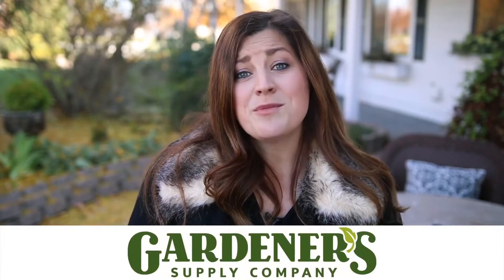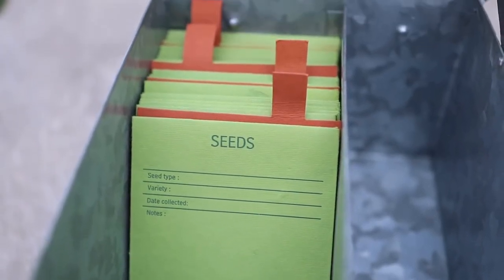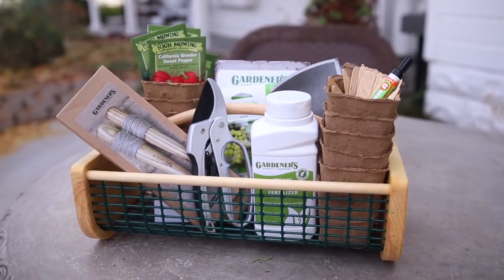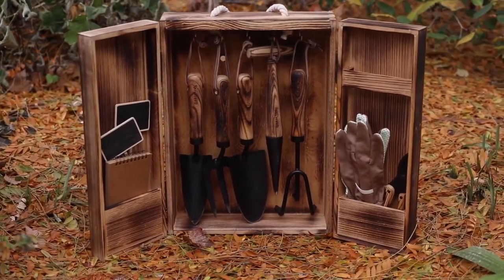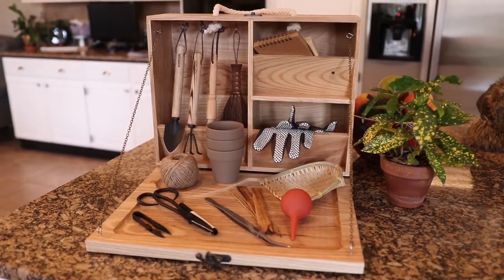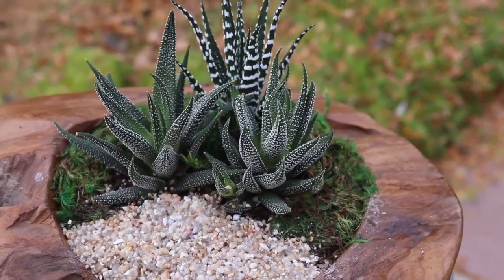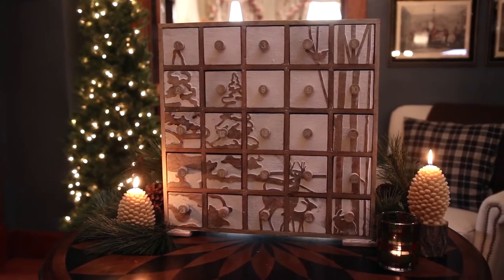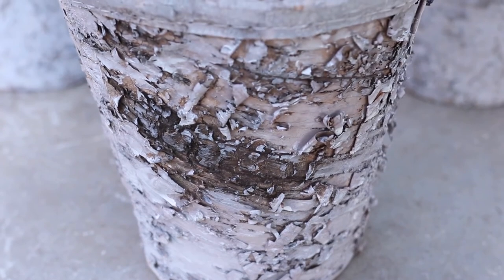2018 Gardener’s Supply Holiday Gift Guide by Garden Answer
Laura from Garden Answer gives a rundown of the top Gardener's Supply products for your gift list this year.

1. Galvanized Chicken Wire Basket with Pot
2. Galvanized Seed Saver Kit
3. Songbird Tweets® Birdseed Bee Skep Ornaments
4. Veggie Gardener’s Gift Basket
5. Complete Intervale Garden Tool Collection
6. Indoor Potting Box and Tools
7. Teak Bowl Succulent Garden
9. Winter Woodland Advent Calendar
10. Potted Amaryllis with Stake